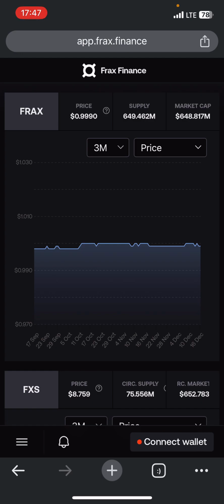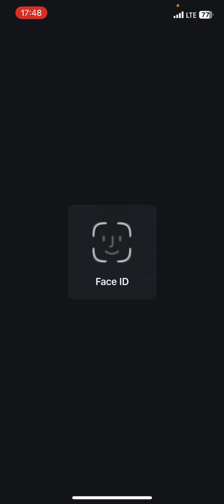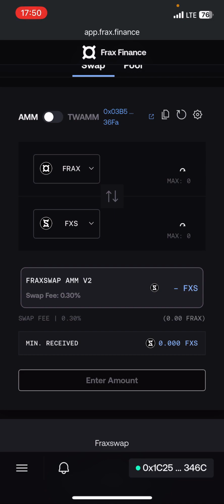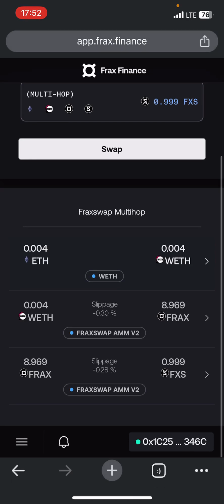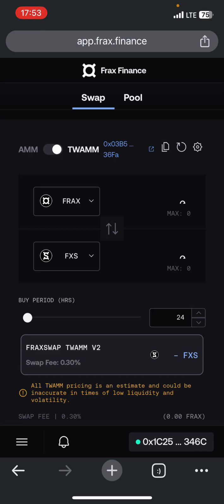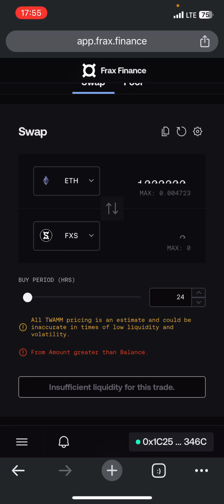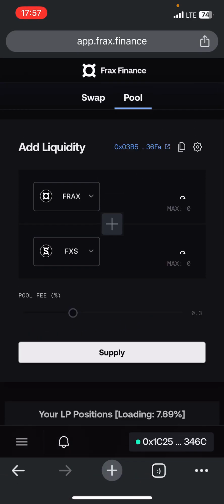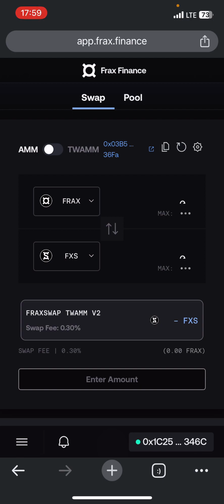SEAMLESS SWAPPING WITH FRAXSWAP!!!